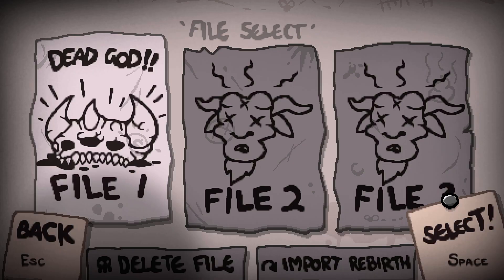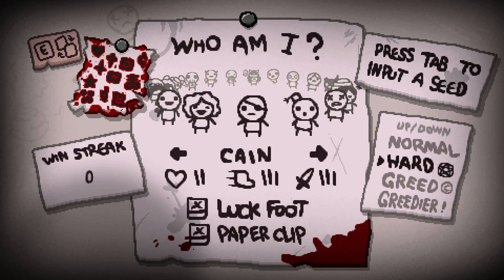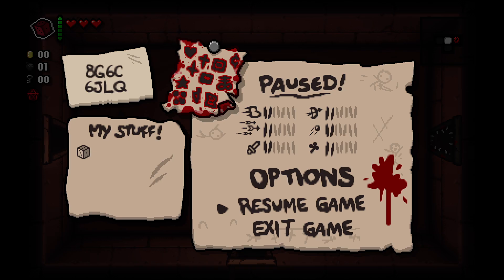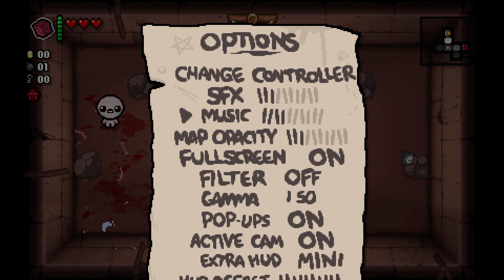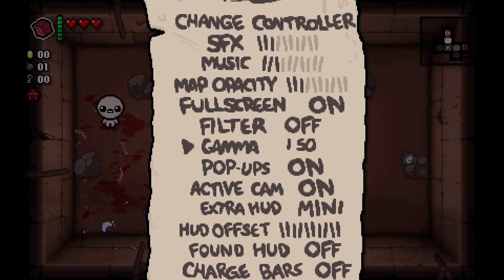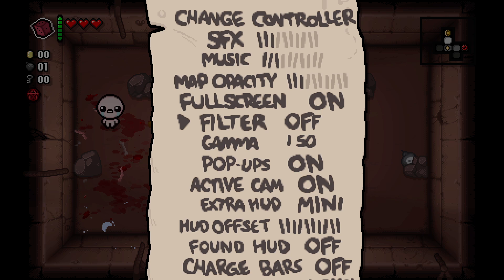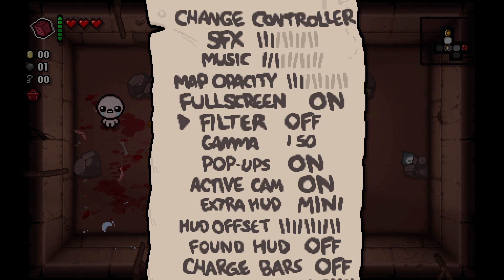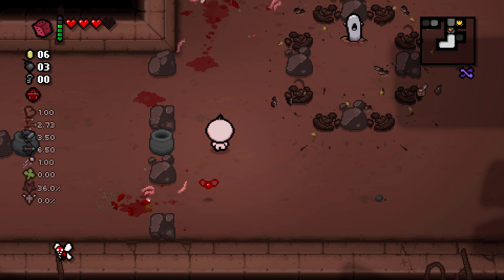Disrepair - The Binding of Isaac: REPENTANCE - Episode 617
Playing some Binding of Isaac: Repentance with commentary.